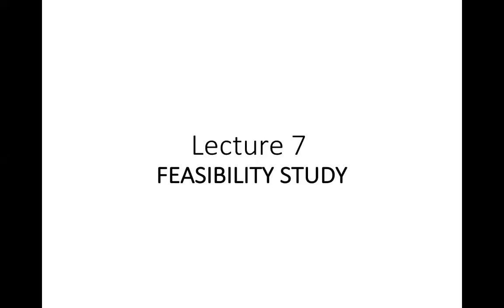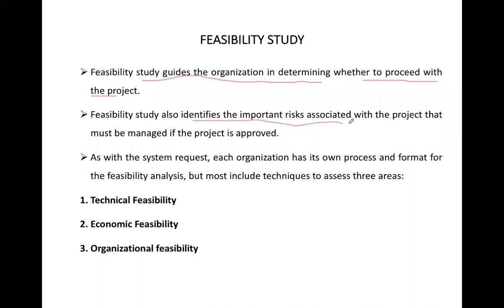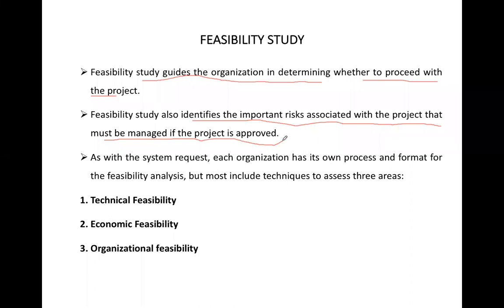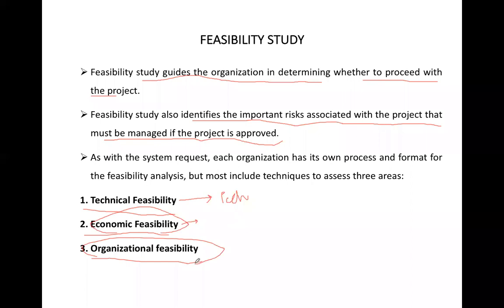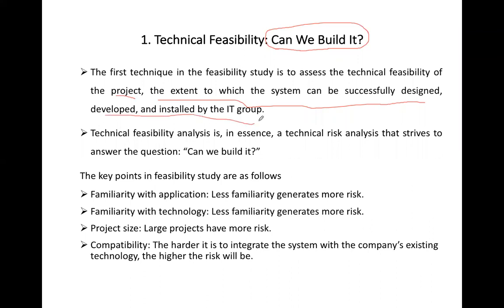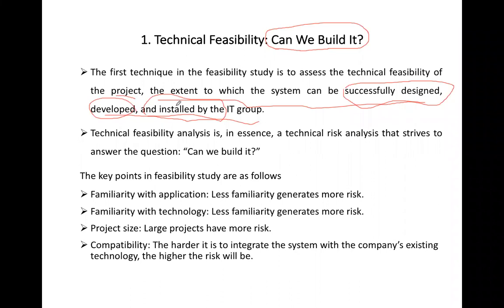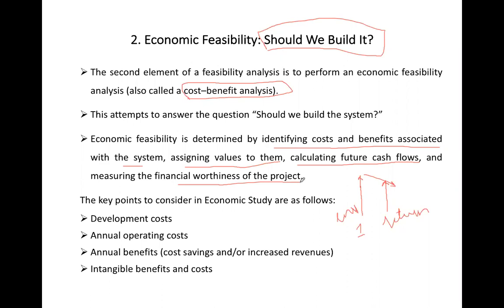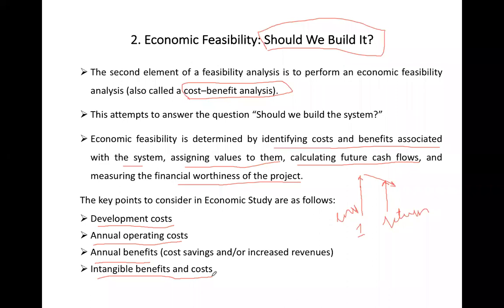Lecture 7: Feasibility Study with notes | System Analysis and Design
Feasibility Study
1. Technical Feasibility
2. Economic Feasibility
3. Organisational feasibility